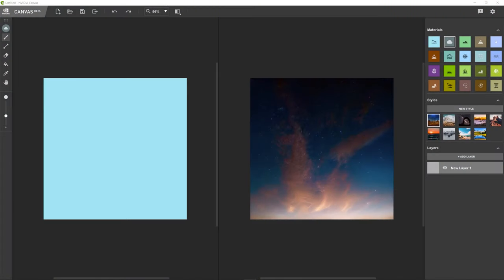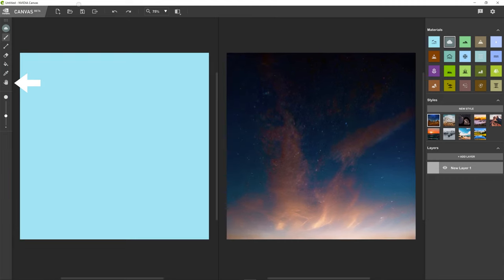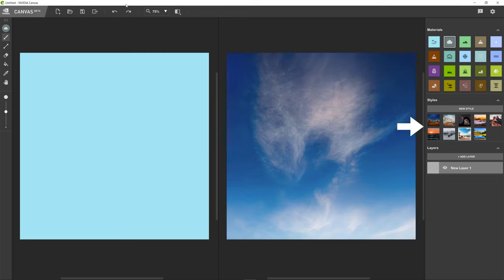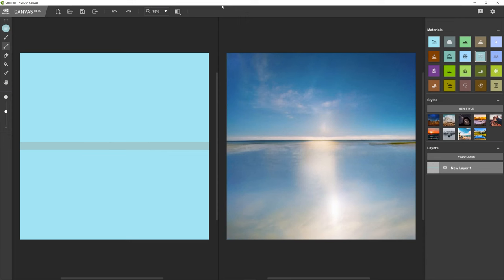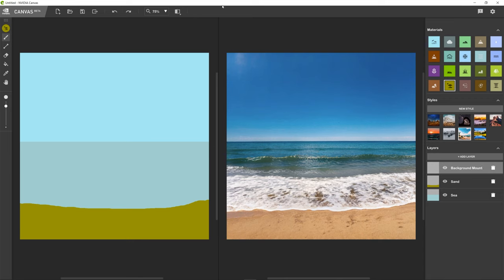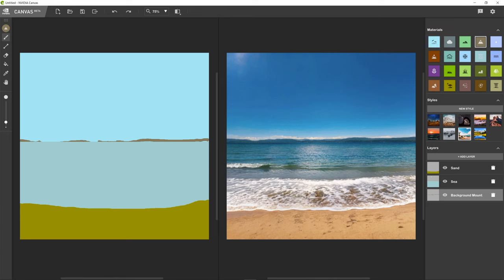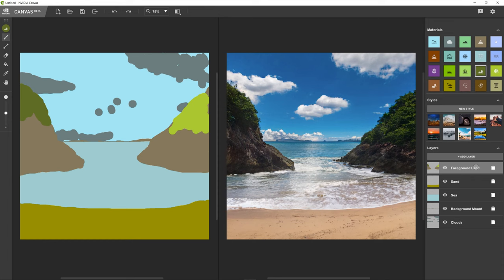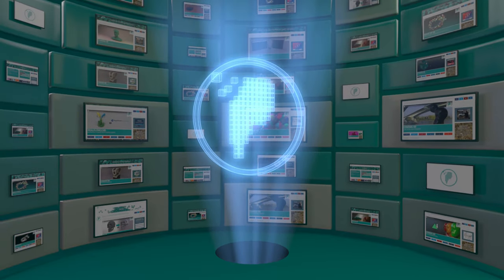Blog: Nvidia Canvas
In this blog video we take a look at the Nvidia Canvas application. Nvidia Canvas is a program that utilises the GauGAN technology to produced AI generated imagery.